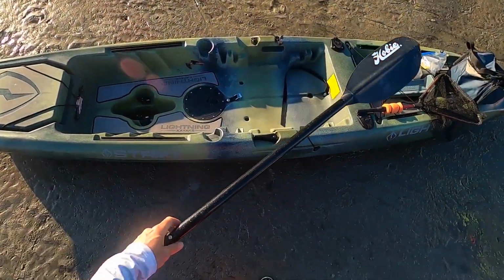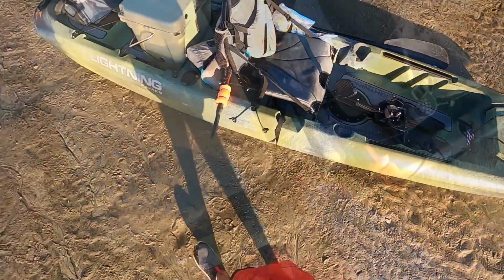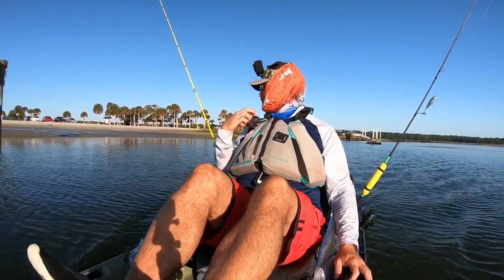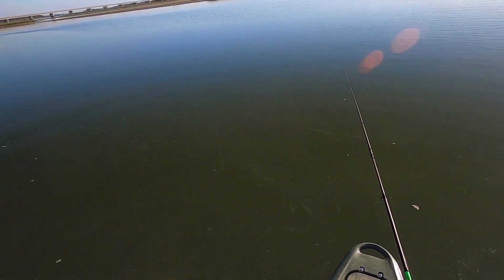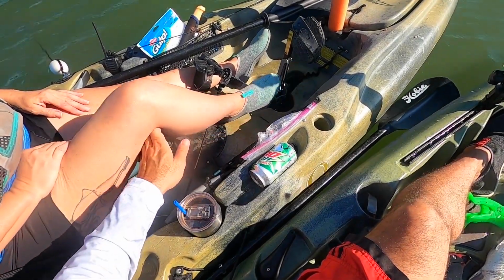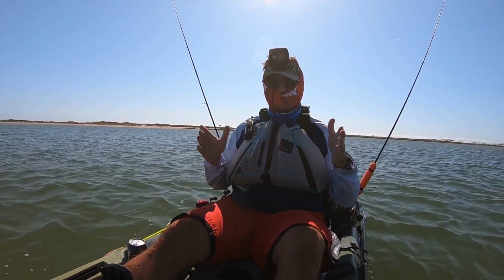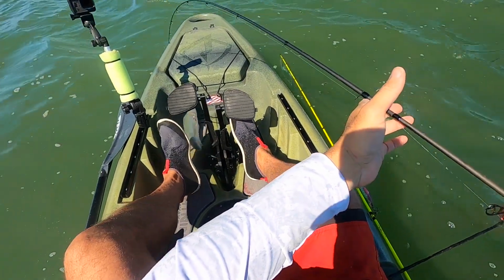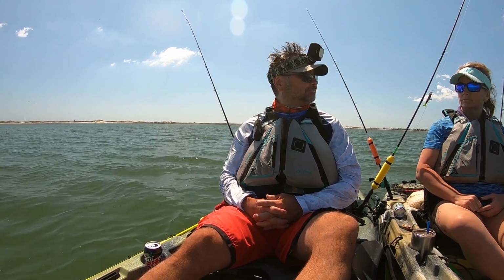Lightning Strike Pedal Drive Kayak Demo and Review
I took the Lightning Strike pedal drive kayak out for the first time to demo and to see how it handles itself on the water in the inlet and catching fish.
Some call the Lightning Strike the Pedal Drive kayak without the Price Tag.
Watch the video to see what I thought the Pros & Cons were on the kayak.

GetOutTheHouseGoFish!

Visit the LightningKayaks webpage to view the kayak and if you ever need to order accessories for the Lightning Strike kayak.